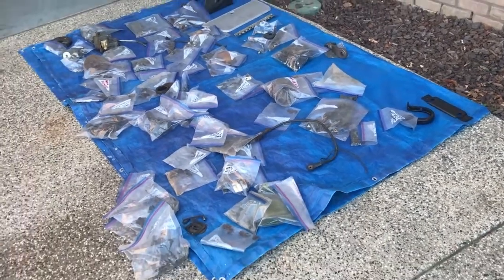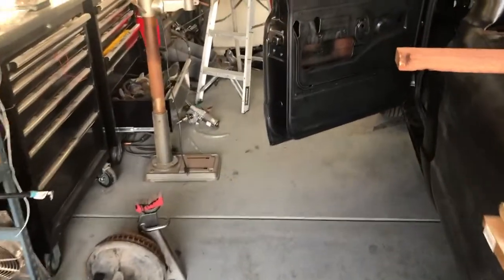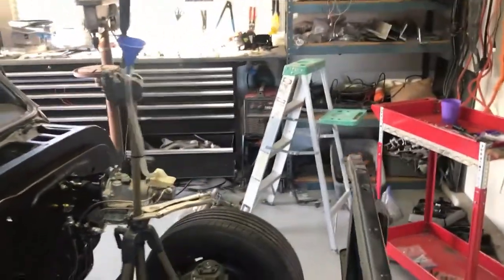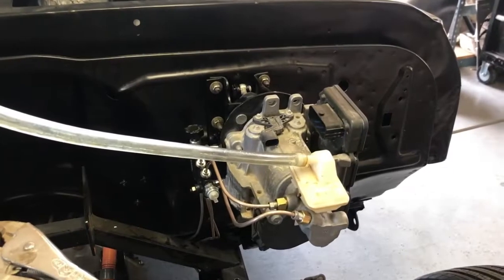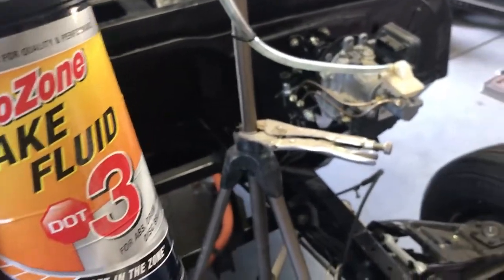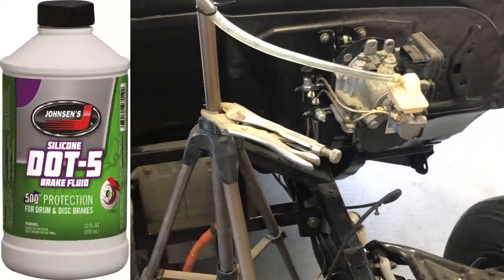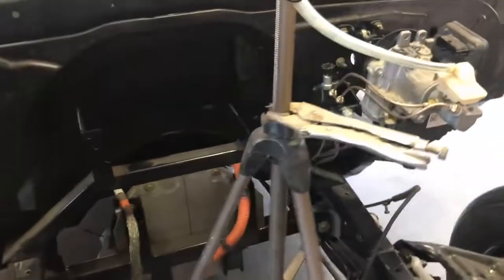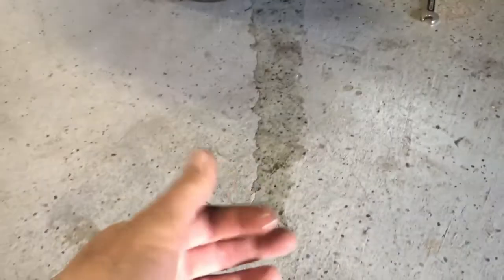Honda CR-V iBooster Brake Fail